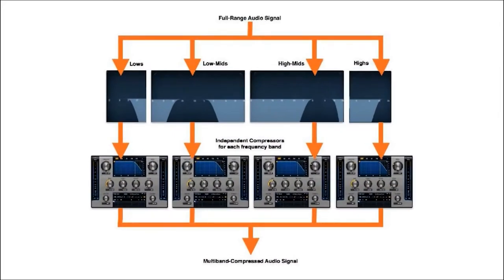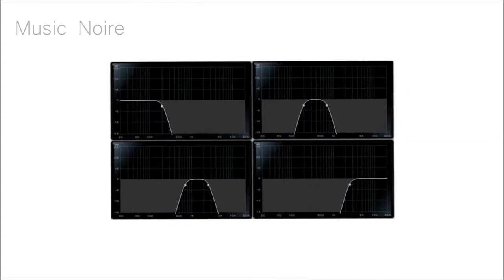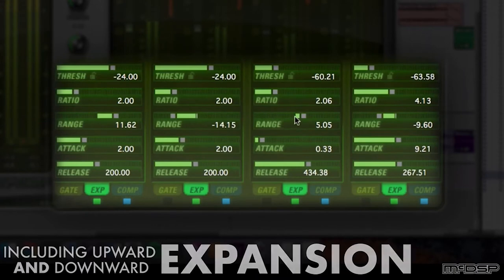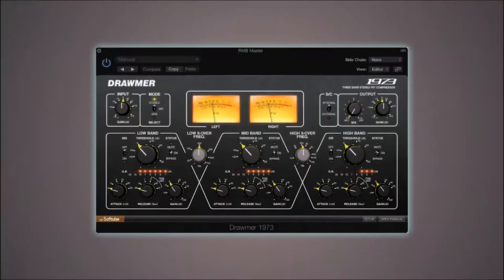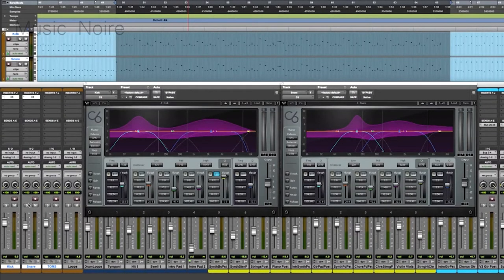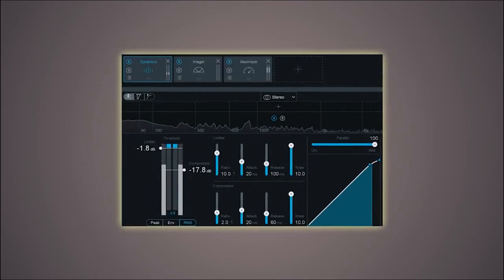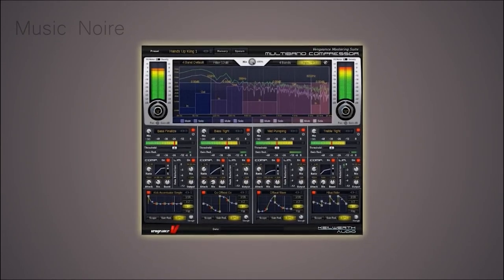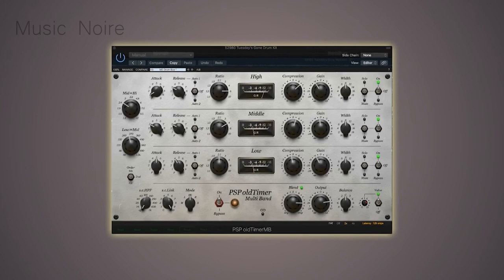9 Amazing Multiband Compressors For Better Sound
Here are 9 of the best multiband compressors that will work wonders on your sound

0:00 Why is multiband compression important
2:27 ML4000
3:48 Drawmer 1973
5:13 Pro - MB
5:59 C6
6:38 Precision Multiband
7:18 Ozone Dynamics
8:19 Vengeance Multiband
9:33 T-Racks Quad Lim
10:27 oldTimer MB

Native Instruments Maschine Mk3
Native Instruments Komplete Kontrol M32
Native Instruments Komplete Kontrol S49 Mk2 Keyboard
Native Instruments KOMPLETE 13 ULTIMATE
Komplete Audio Interface 6 Mk2